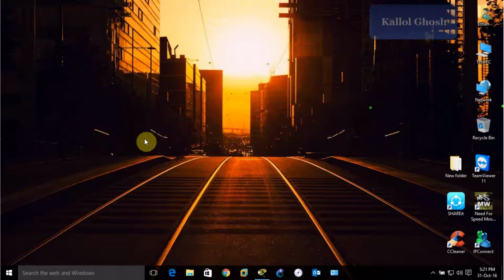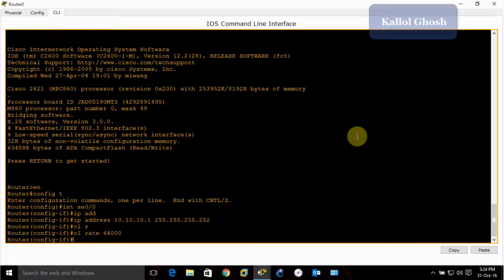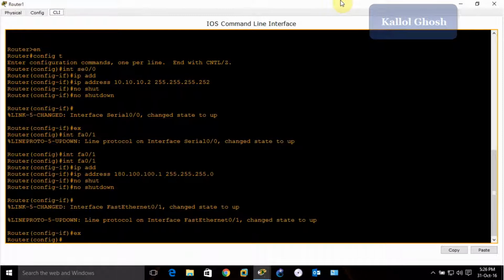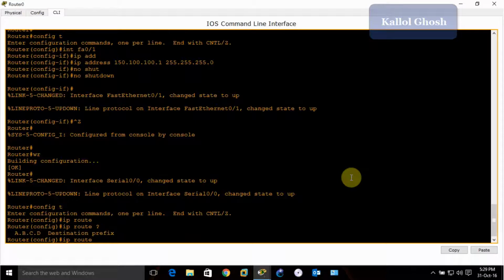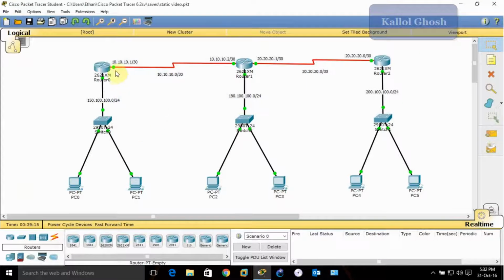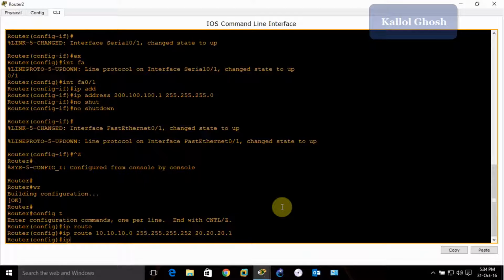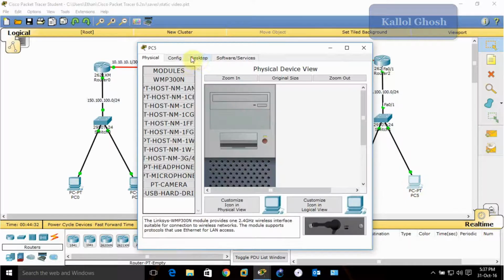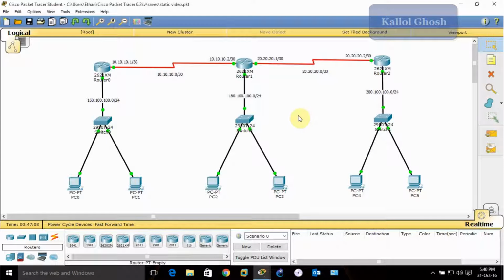What is static routing and how to configure static routing on a cisco router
In the previous video I explained what is router and what is routing. So, in this video you can learn what is static routing and how to configure static routing on a CISCO router...